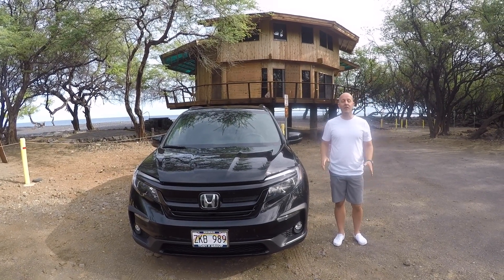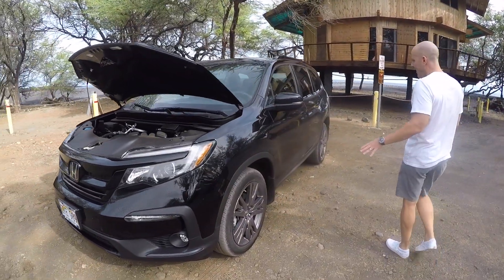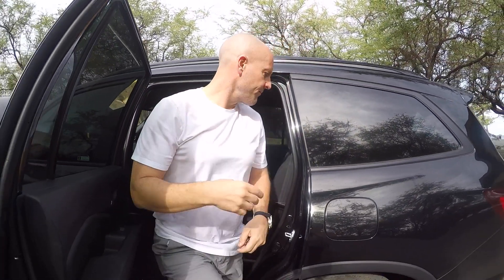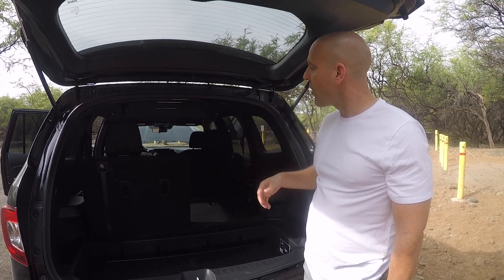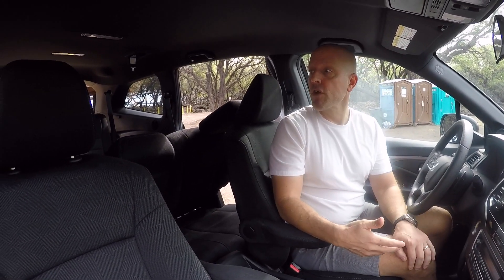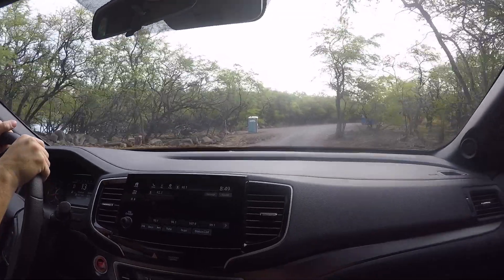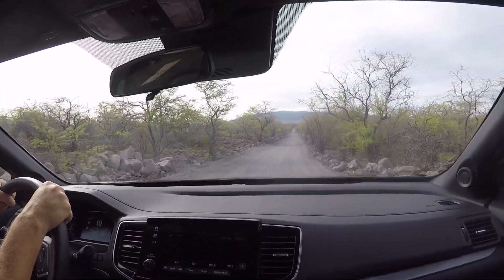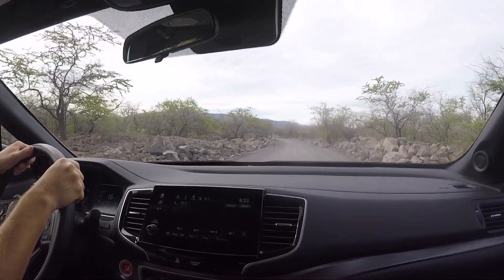2022 Honda Pilot Sport AWD review - What we love, what we don't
The 2022 Honda Pilot Sport AWD is not all-new but it's pretty new for 2022 and the Sport Model has some unique flair that makes it a stylish and capable replacement for the former LX and EX models.

The 2022 Honda Pilot Sport AWD is based on the Honda Odyssey and is in its 7th model year.  As always, the new Honda Pilot has the same 280 horsepower 262 ft-lbs of torque and 9 speed ZF automatic transmission that the Pilot has utilized since the 2016 model year.

Aloha guys, it's Joe Tunney from The Fast Lane With Joe Tunney and I am doing a long-term wrap-up review of the 2022 Honda Pilot Sport AWD.